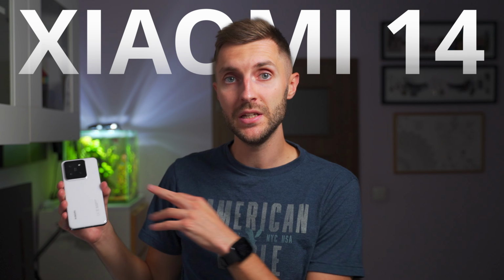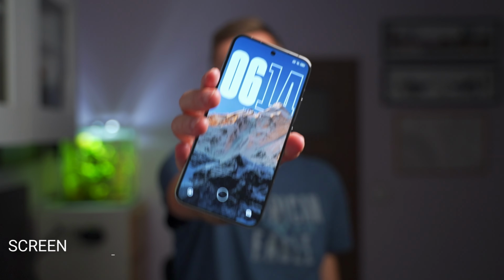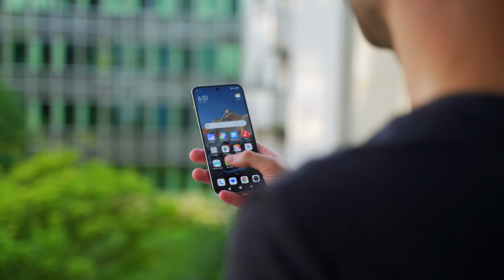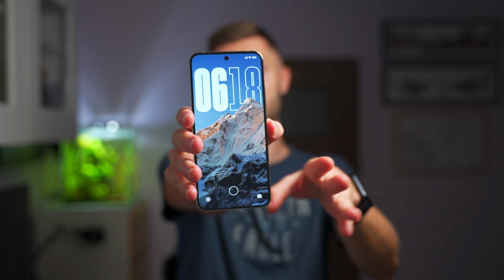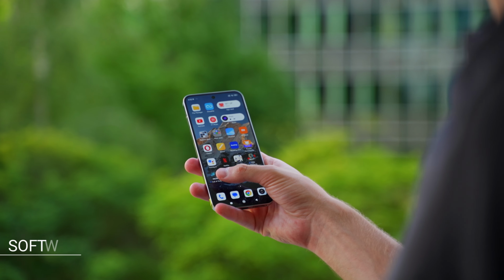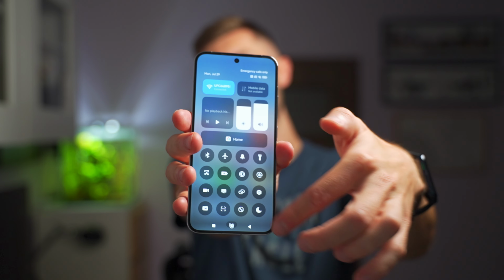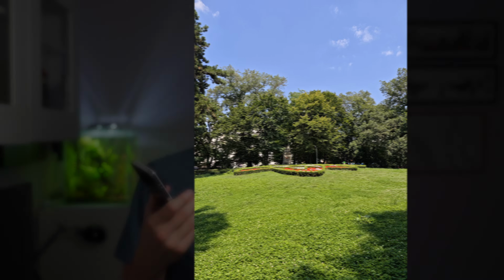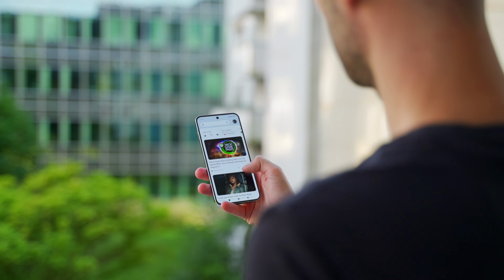Xiaomi 14 - Six Months Later !? - Still Worth it ?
Is Xiaomi 14 still worth it in Six Months later ?